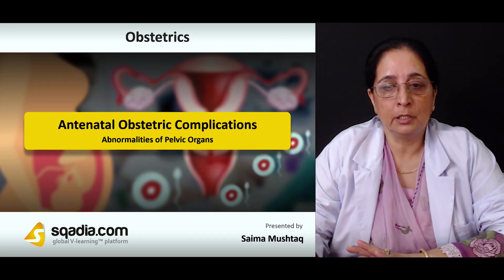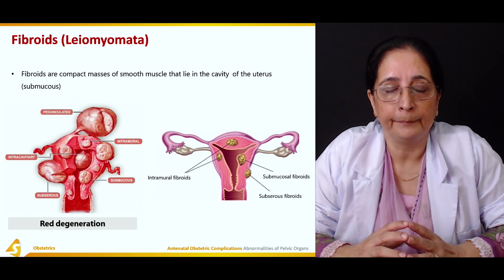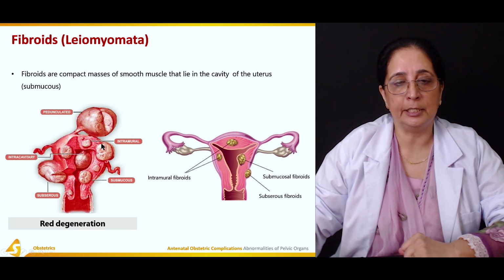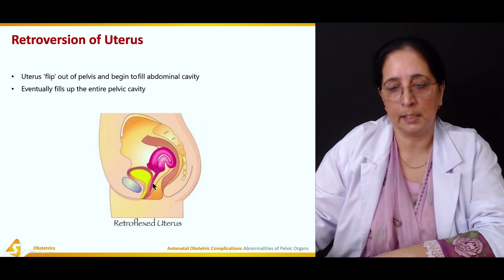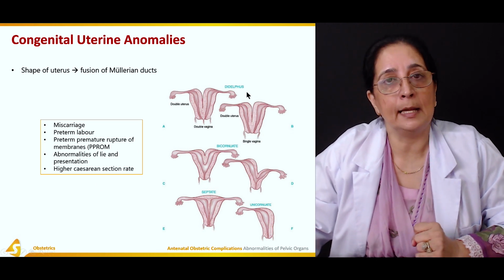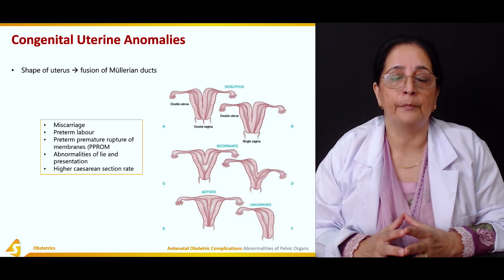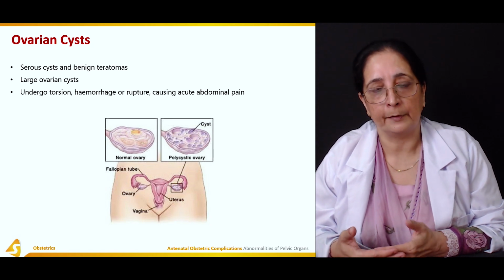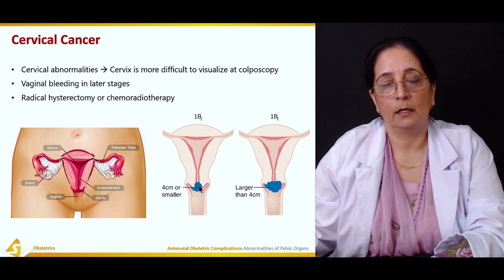Antenatal Obstetric Complications | Abnormalities of Pelvic Organs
Antenatal obstetric complications are the focal point of discussion in this sqadia.com medical video lecture. Initially, musculoskeletal problems have been highlighted. Subsequently, gastrointestinal symptoms and varicose veins in conjunction with the abnormalities of pelvic organs have been brought under consideration. Moreover, venous thromboembolism together with urinary tract infections and pyelonephritis has been delineated.

▬ 📌 Musculoskeletal Problems
The following lecture addresses the topic of Antenatal Obstetric Complications. In section one of this lecture, the educator sheds light on Musculoskeletal Problems. Various Musculoskeletal Problems are elucidated which include Backache, Symphysis Pubis Dysfunction, and Carpal Tunnel Syndrome.

▬ 📌 Gastrointestinal and Other Symptoms
In this section, the educator begins by explaining Constipation and Hyperemesis Gravidarum as major Gastrointestinal complications. Moving forward, the educator extensively speaks about many other such complications which include Gastroesophageal Reflux, hemorrhoids, and Obstetric Cholestasis. Moreover, light is also shed on disorders such as Varicose Veins and Oedema.

▬ 📌 Abnormalities of Pelvic Organs
Section three focuses on the Abnormalities of Pelvic Organs. At the start of this section, the educator highlights Fibroids (Leiomyomata) after which light is shed on the Retroversion of the Uterus and Congenital Uterine Anomalies. In addition, diseases such as Ovarian Cysts and Cervical Cancer are peculiarly reported.

▬ 📌 Venous Thromboembolism
Section four focuses on the explanation of Venous Thromboembolism. The educator brings to light a thorough elucidation of Venous Thromboembolism. After this, an overview of Thrombophilia is provided followed by a demonstration of Deep Vein Thrombosis and Pulmonary Embolus. At the end of this section, the educator discusses the Treatment of VTE and sheds light on its Prevention in Pregnancy and Postpartum.

▬ 📌 Other Complications
In section five, the educator speaks about Other Complications that can take place. Many different complications of this category are highlighted which include Urinary Tract Infection, Pyelonephritis, and Abdominal Pain.